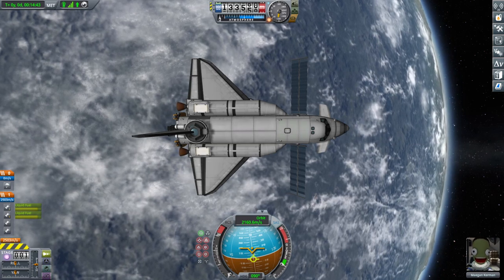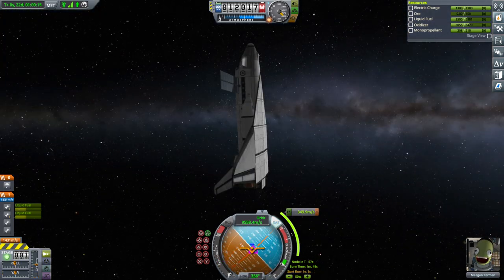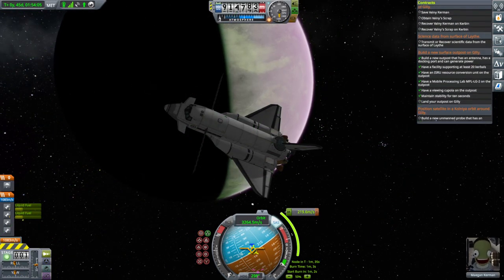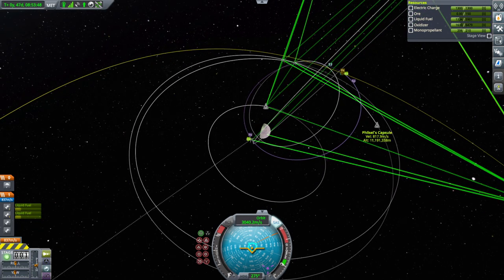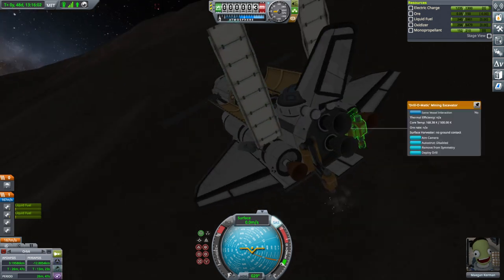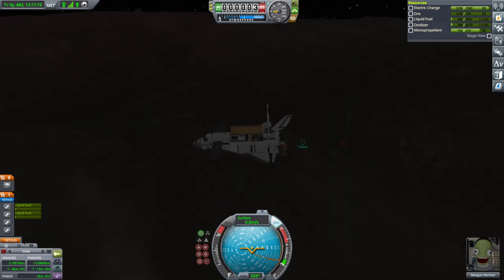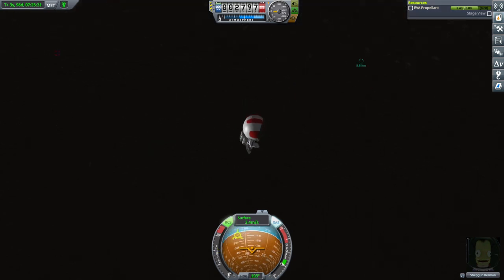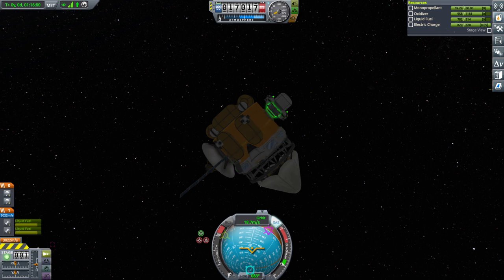Kerbal Space Program 1.11 Stock Career 49 - There's Always Plan B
I was a little short-sighted in my Gilly plans from last time. Fortunately, I had backup options.